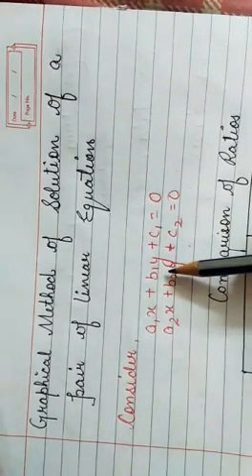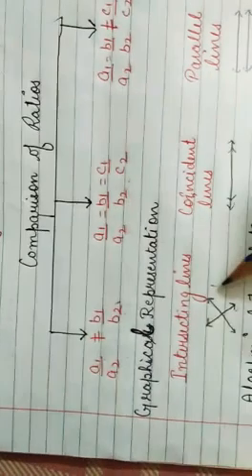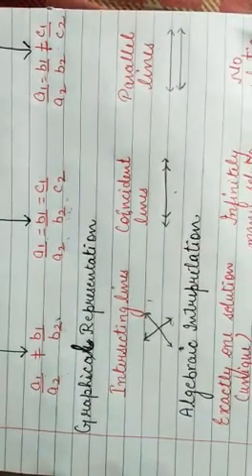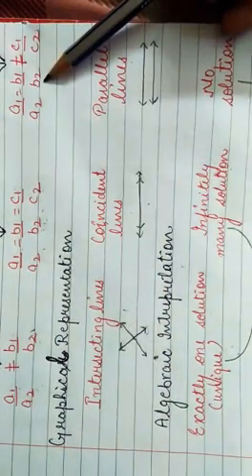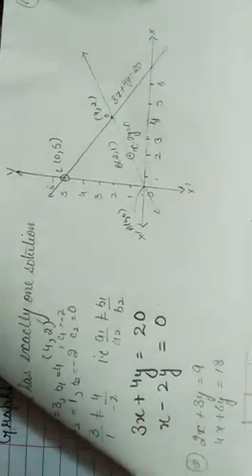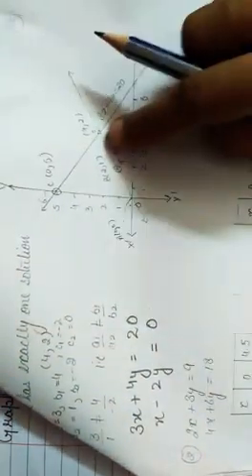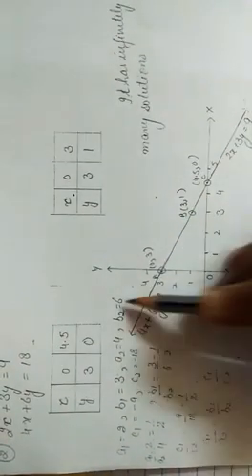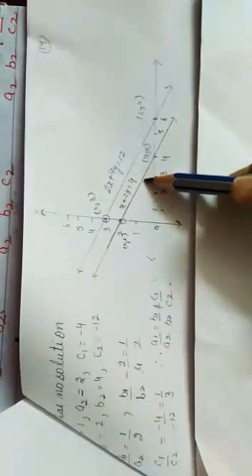Maths Chapter-3 ex-3.2